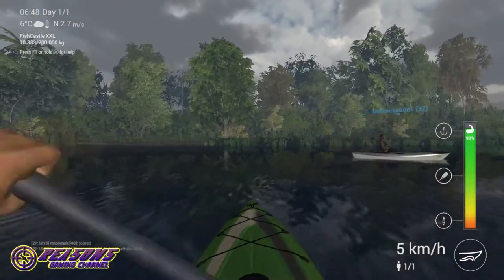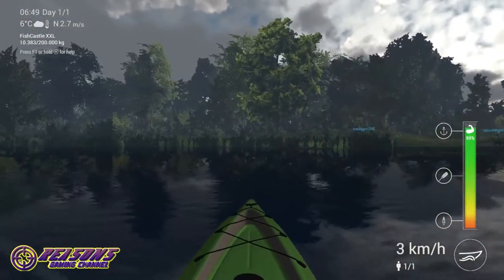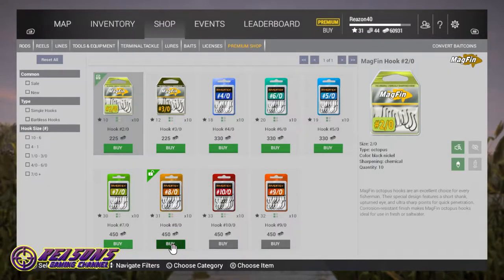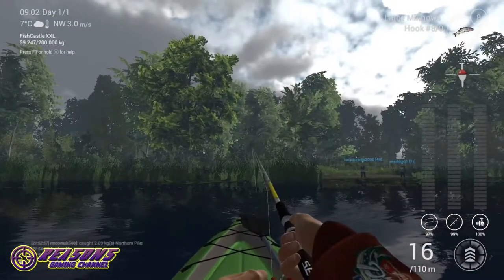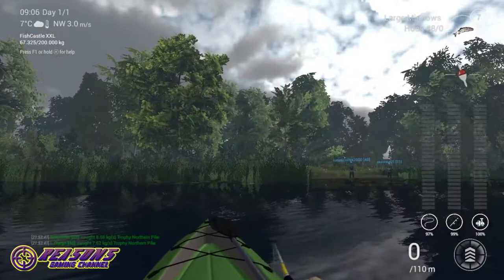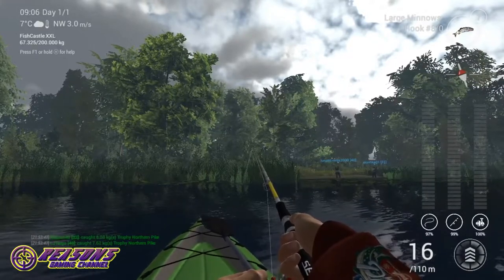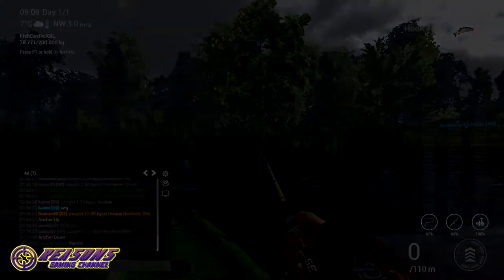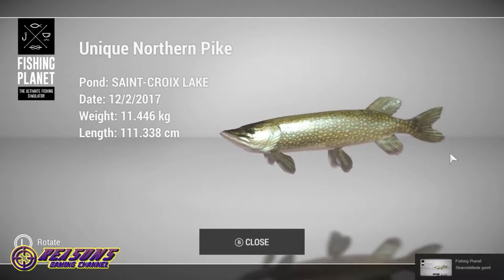Fishing Planet - How To Catch Unique Northern Pike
In this video I will show you how to catch the big moneymaker, the nothern pike in Fishing Planet. This is a reupload from my old channel Reasons Gaming Channel. But I think this video is still relevant. So hope you will find it usefull.